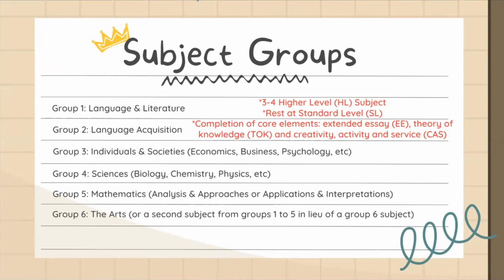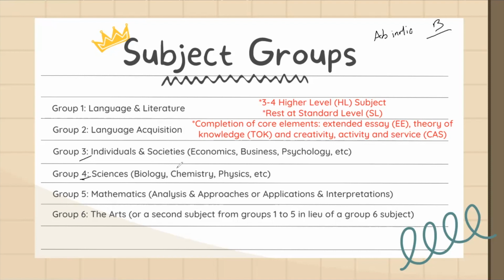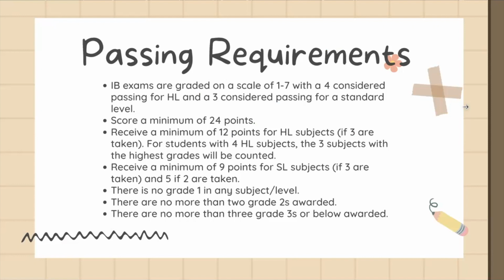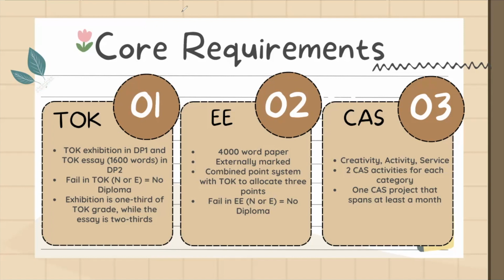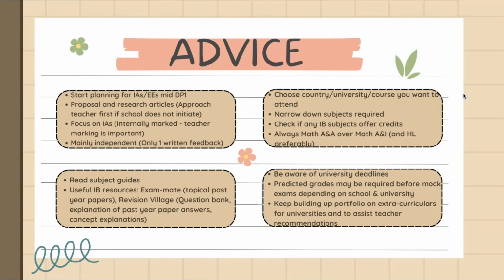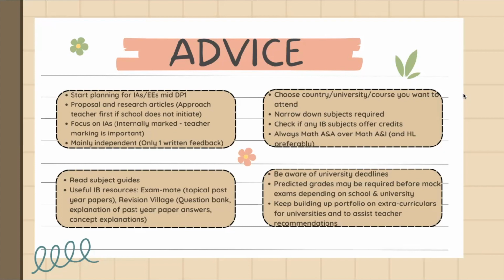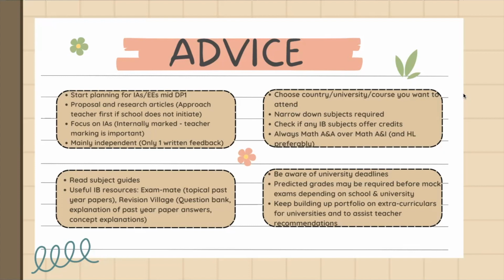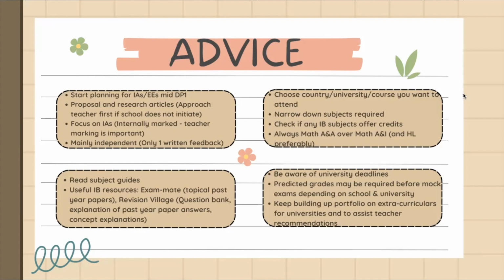Intro to IB Diploma Programme (IBDP)!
Given that most MYP studies move on with their studies to the next level, the IBDP, as an IBDP student, I thought that a brief intro to the programme may be useful!